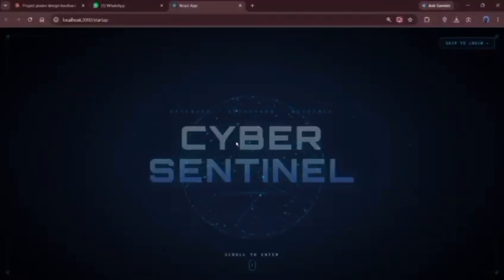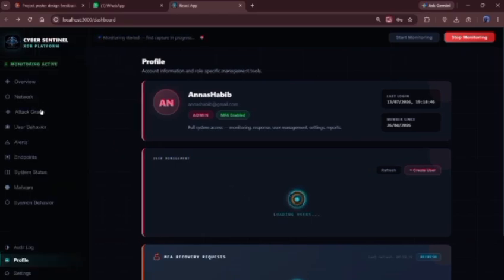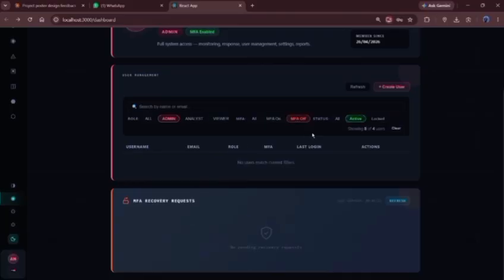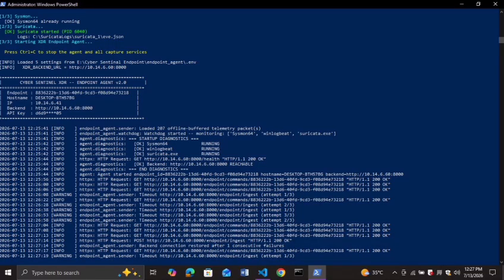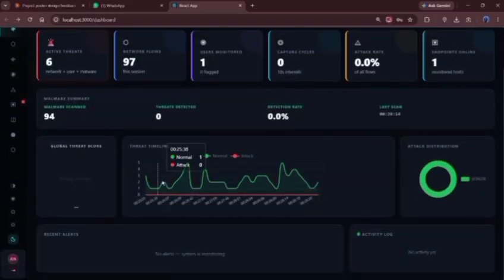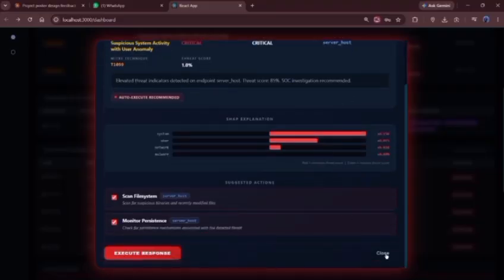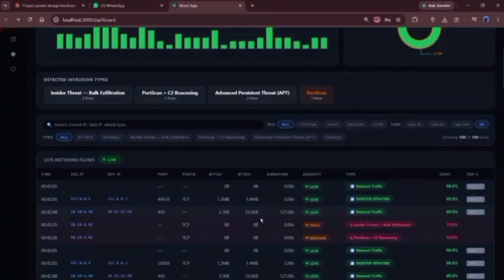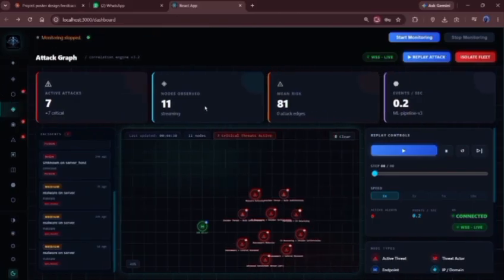Cyber Sentinal XDR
Cyber Sentinel XDR — AI-Powered Extended Detection & Response System
Final Year Project | Institute of Space Technology, Islamabad

Introducing Cyber Sentinel XDR ,  fully functional, AI-driven Extended Detection & Response platform built from scratch. Unlike traditional SIEM/EDR tools that monitor a single domain, Cyber Sentinel runs four independent ML detection engines simultaneously across network, system, user behavior, and malware domains then fuses them into one unified threat score with full explainability and automated response.

Live endpoint telemetry ingested every 5 seconds from real Windows hosts via Sysmon, TShark, Suricata & psutil
4-Agent parallel AI detection — each agent independently trained on real-world datasets (CIC-IDS2017, CERT r4.2, ADFA-WD, EMBER 2018) Fusion Engine combining four scores into a single 0–1 threat score using calibrated weights
SHAP Explainability — every alert comes with human-readable feature attribution so analysts know why a threat was flagged
Automated SOAR Response — 10 real actions (isolate host, kill process, block IP, quarantine file, lock account) mapped to 9 MITRE ATT&CK technique categories
Real-time SOC Dashboard — live alert table, Attack Graph visualization, investigation timeline, threat score gauge, and global fleet monitoring
Auto-generated PDF Incident Reports with full attack narrative and SHAP charts
Role-based access control — Admin, Analyst, and Viewer roles with JWT + TOTP MFA

Frontend: React · TypeScript · D3.js · Socket.IO · Recharts · Framer Motion
Security: Suricata · Sysmon · Winlogbeat · psutil · JWT · TOTP MFA

Backend: Python · FastAPI · Socket.IO · MongoDB · Scikit-learn · TensorFlow · LightGBM · SHAP · ReportLab